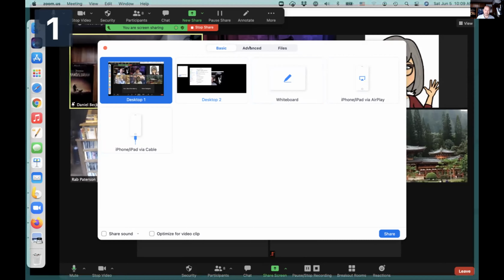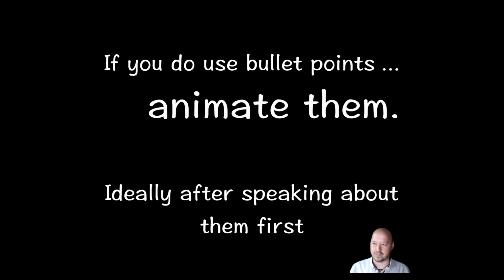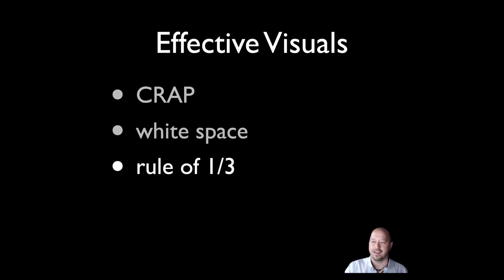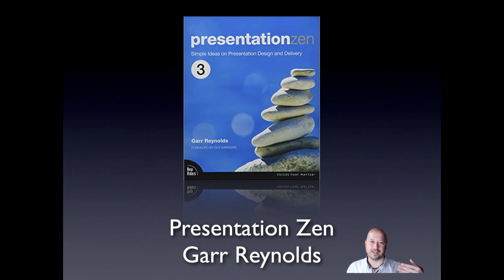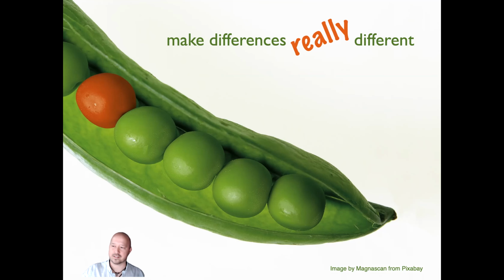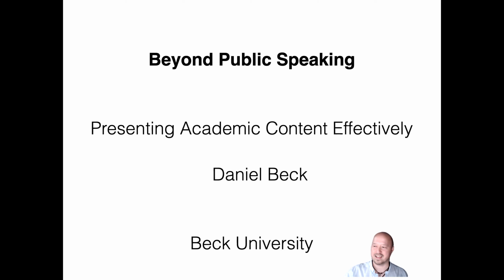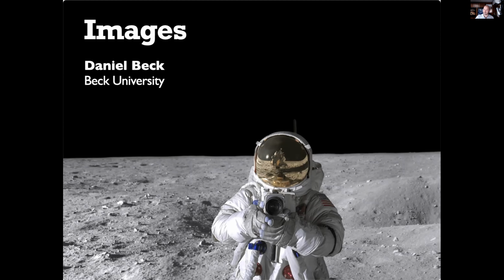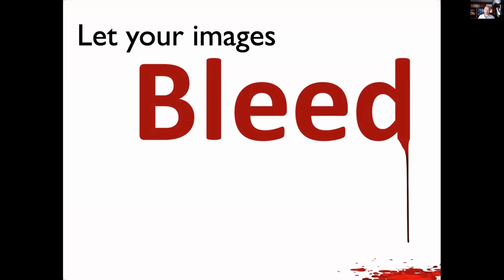Daniel Beck - Effective background slides in Zoom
JALTCALL2021 Conference: Remote Teaching & Beyond

As educators turned to online tools during the COVID-19 pandemic, many adopted Zoom as their remote teaching platform. One feature of Zoom is the ability for teachers to share slides with their students synchronously during the lesson. Although this feature was essential for teaching, the teacher's face became separate from the slides. This disconnect is less than ideal for communication, especially for language learners. So, Zoom added a new feature in the Fall which allows the speaker to use a slide deck as a virtual background, allowing the speaker to appear inside of their own slides. In this workshop, participants will learn how to use this function and how to optimize slides according to design and pedagogical principles. The presenter will also demonstrate how to use this feature to record video content for students to view on demand. Workshop participants will be encouraged to interact with questions and suggestions.

JALTCALL, the JALT (Japan Association for Language Teaching) SIG (special interest group) for Computer-Assisted Language Learning is a nonprofit organization focused on technology in language learning. The SIG was formed in the early 1990s by a small group of educators who saw the great potential for using computers in language education. Since then, a myriad of technologies has evolved, and the computer is no longer the only, or even the main, focus of the SIG. Our goal is to encourage and disseminate research into both the practical applications and the theoretical issues that are connected with new (and older) educational technologies. We hope you will read the JALTCALL Journal that comes out 3 times a year (see the archives on our website) and join us at our annual conference (held in June) or our Teaching’n’Technology workshops (held the day before the annual JALT International Conference in November).